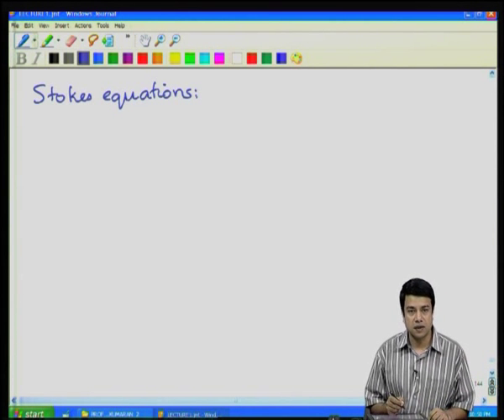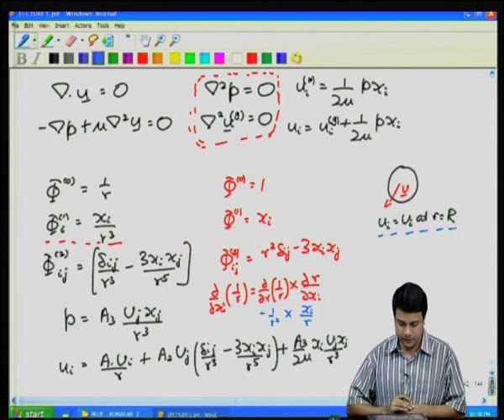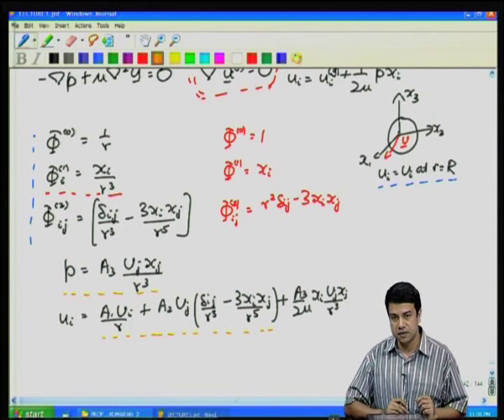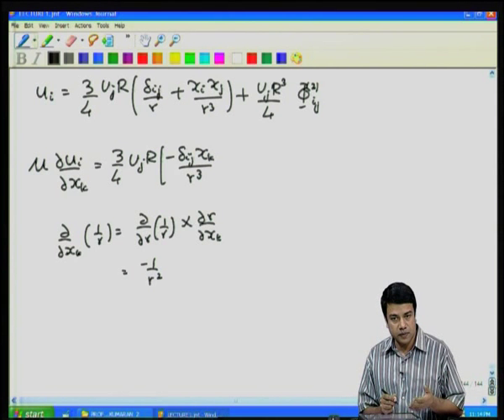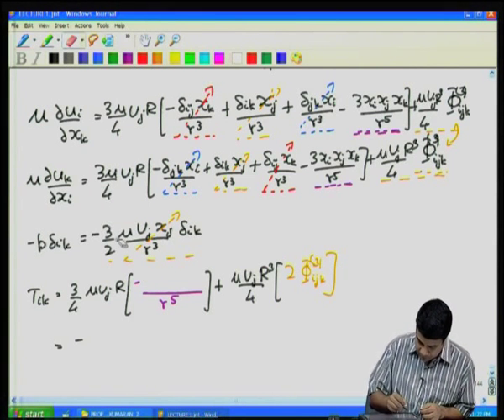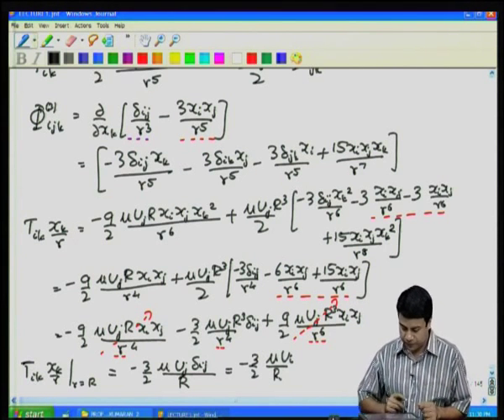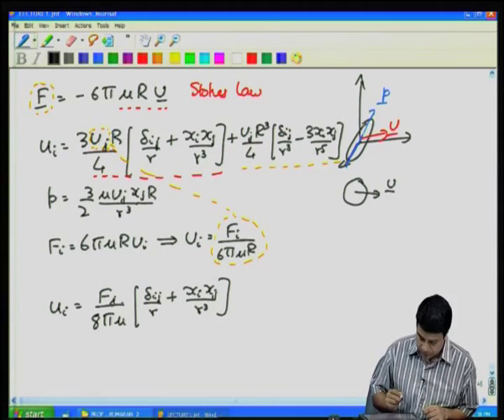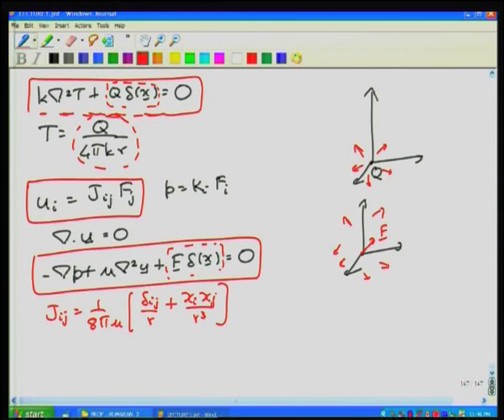Mod-01 Lec-18 Force on moving sphere